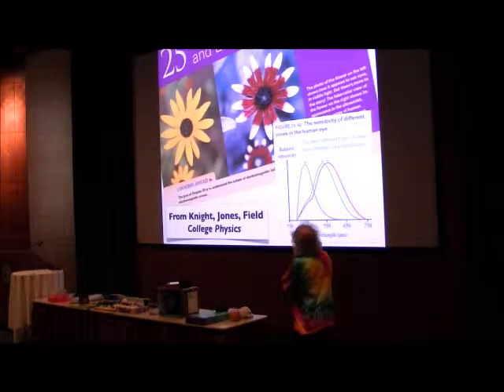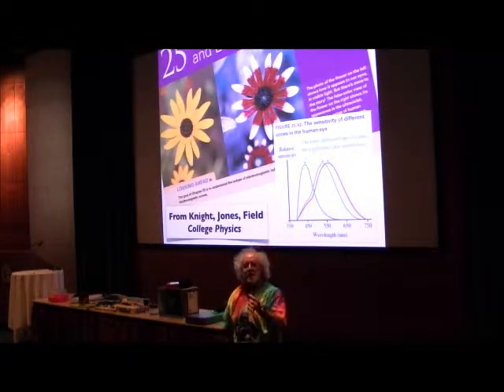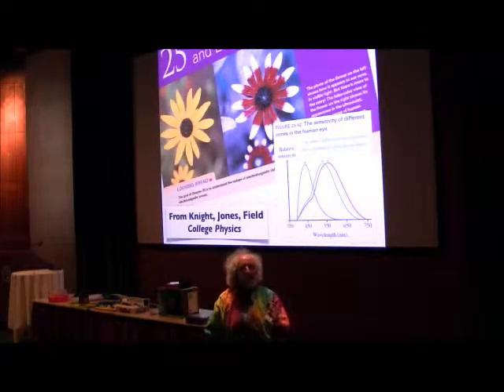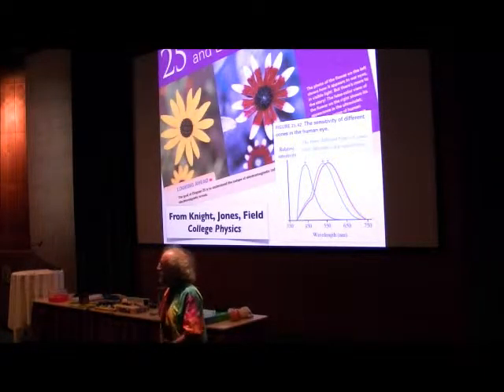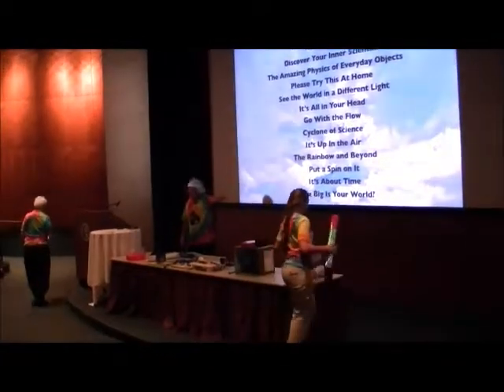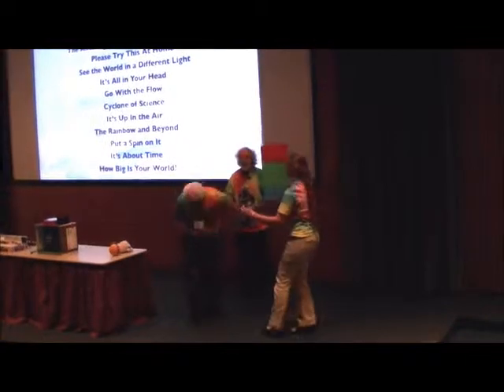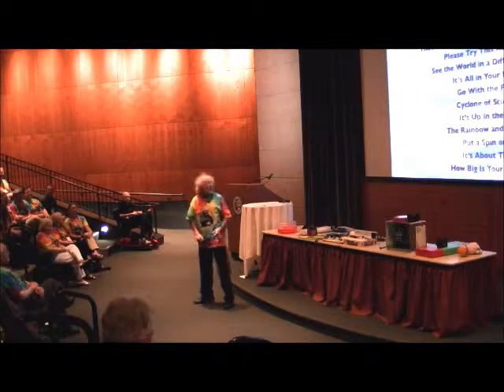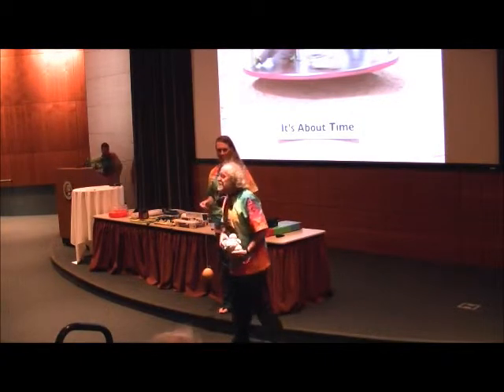Robert A. Millikan Medal Part 5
Brian Jones, All I Really Nedd to Know About Physics Education I Learned in Kindergarten